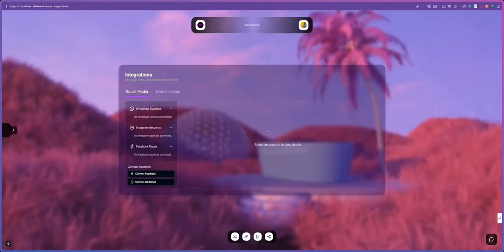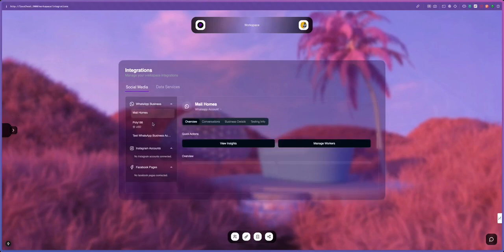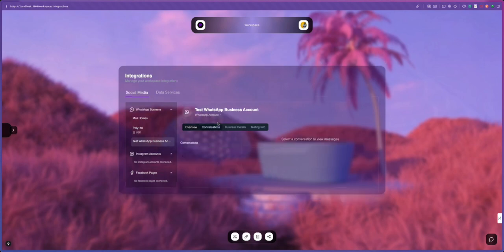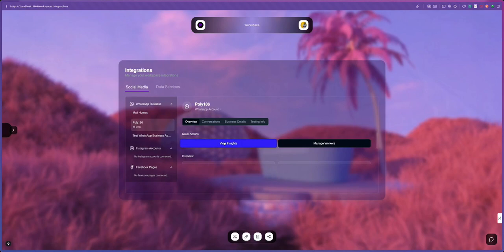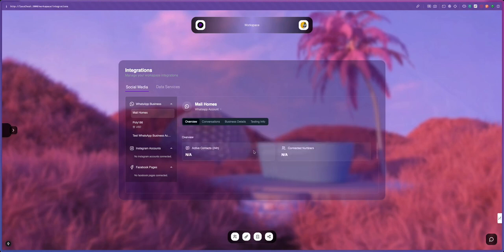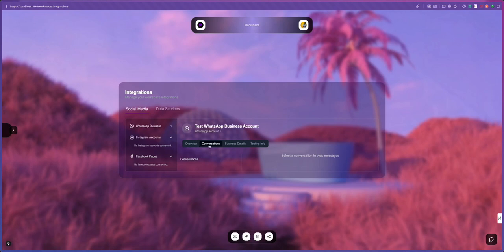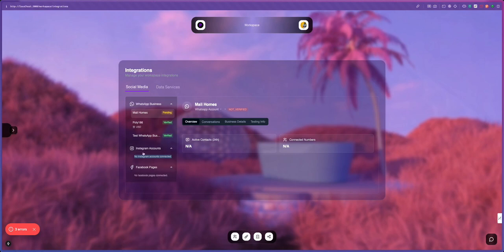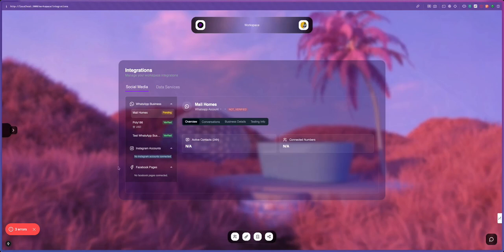Building a Social Media Dashboard: WhatsApp Integration Progress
Join me on this coding session where I work on integrating multiple social media platforms into a unified dashboard. In this video, I successfully connect WhatsApp Business accounts and plan out the integration of Instagram and Facebook Pages. I walk through my current UI decisions, including the tab-based navigation system, and share some challenges I encountered with API implementations. Taking you through my real-time problem-solving process, I discuss why certain design choices work better than others and what features I'm prioritizing next - whether to focus on conversation functionality or post management. This is an honest dev vlog showing both the progress and the hurdles of building a social media management tool.